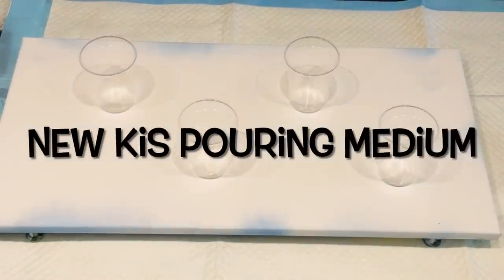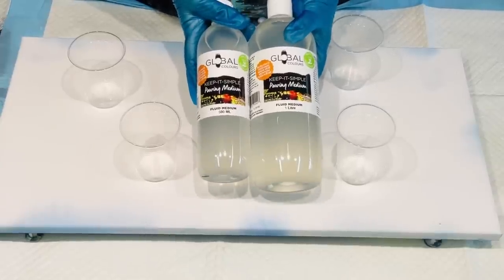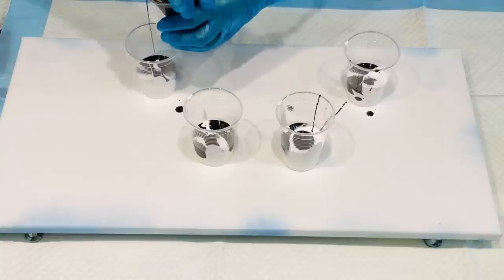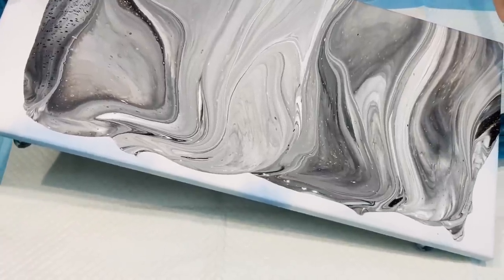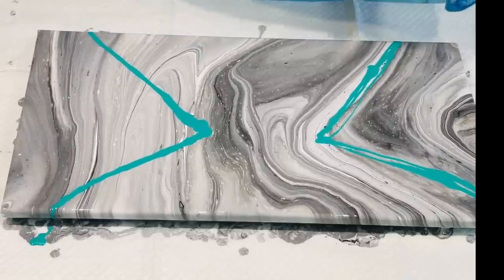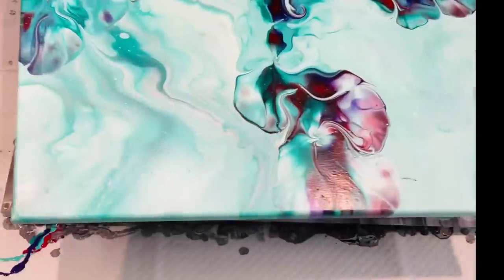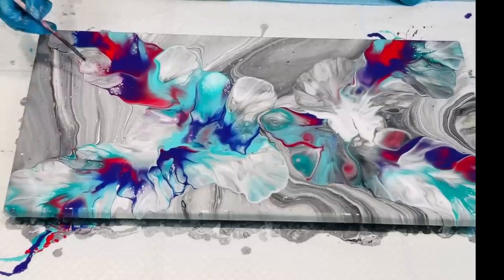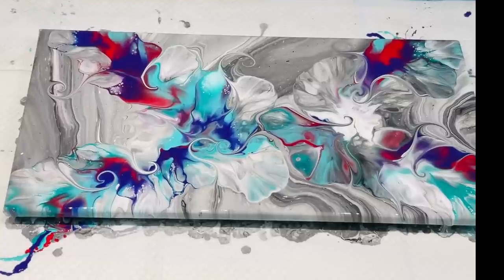WOW Did not expect this 🤩 Must Try Stunning multi technique for amazing effects ~acrylic pouring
apart supplies and more consider taking a look at my new Amazon shop